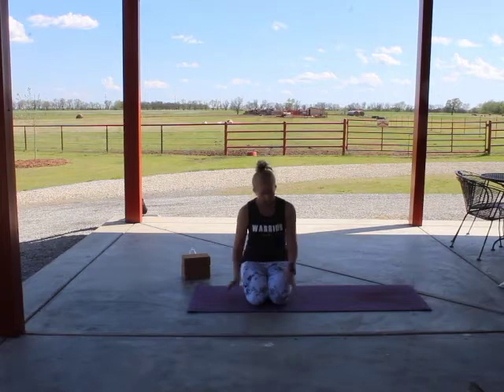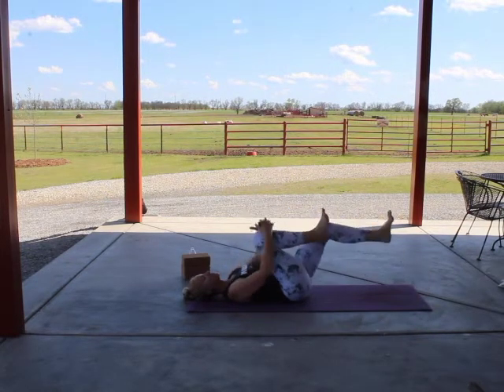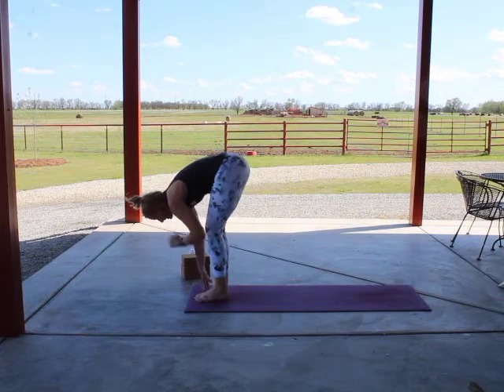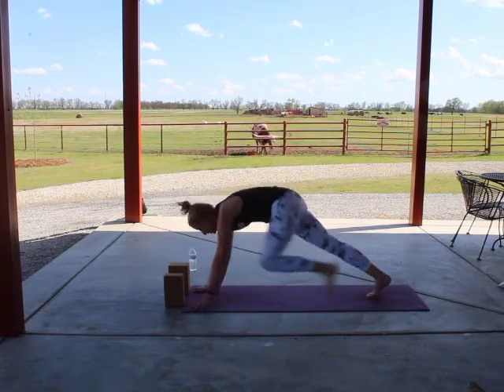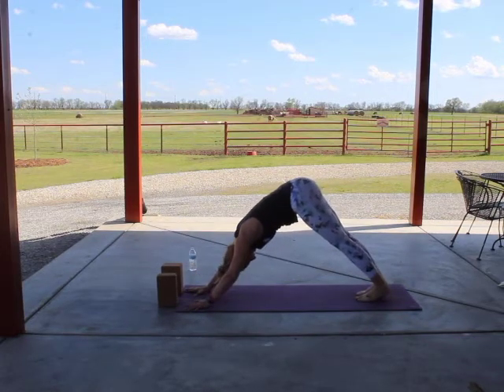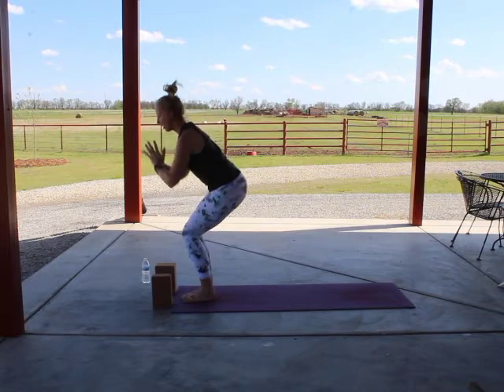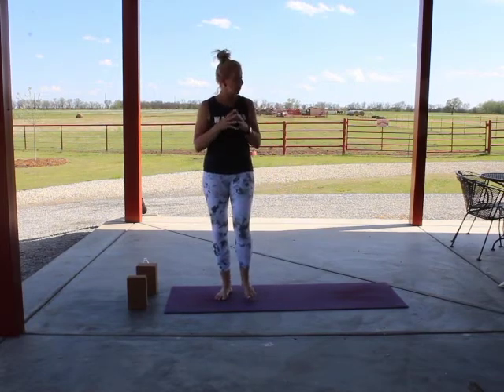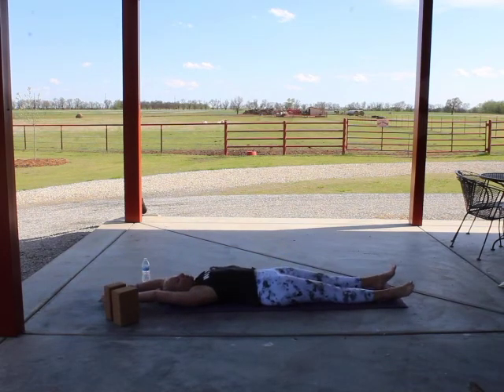Backyard Yoga with Kelli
This yoga flow will focus on opening up your hips. Grab a mat, some water and lets get started!